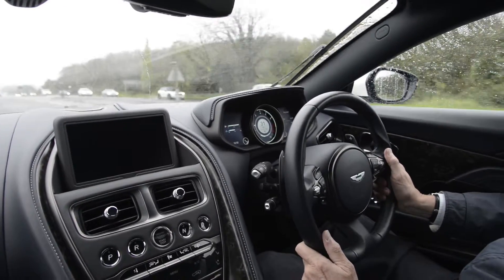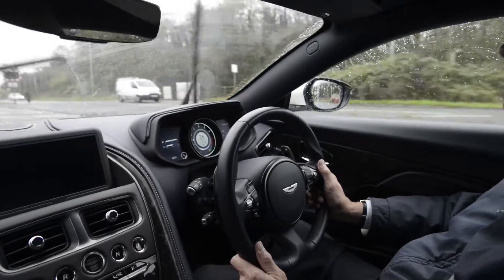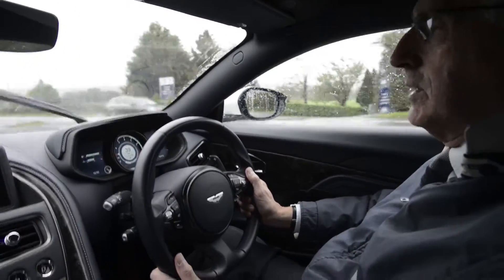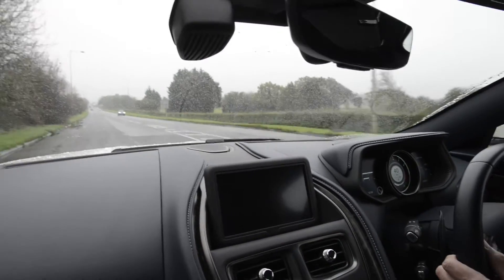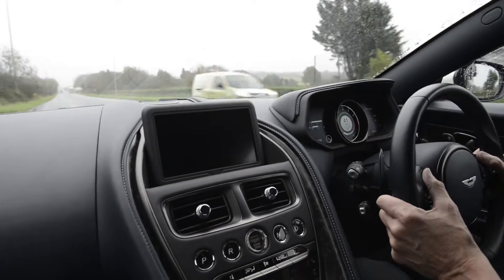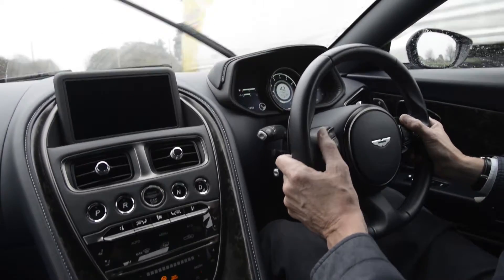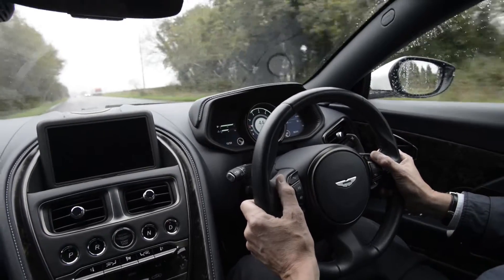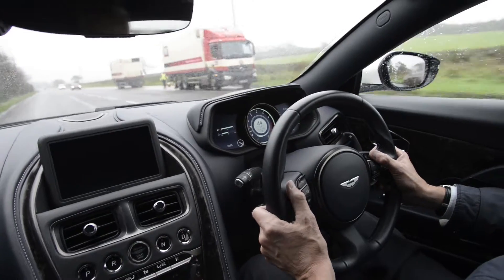ASTON MARTIN DB11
An Aston Martin BD11  photographed on the roads in and around the Vale of Glamorgan village of St Athena, the new home of Aston Martin in South Wales.
Test Car:
Aston Martin DB11 2017
5.2 Litre V12
0-62 mph 3.9 seconds